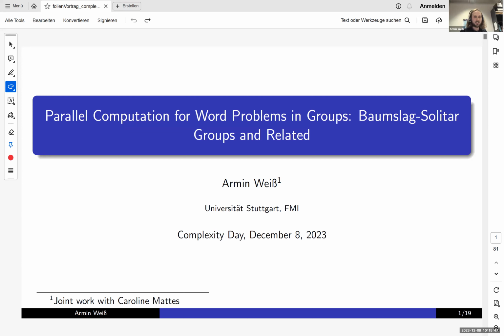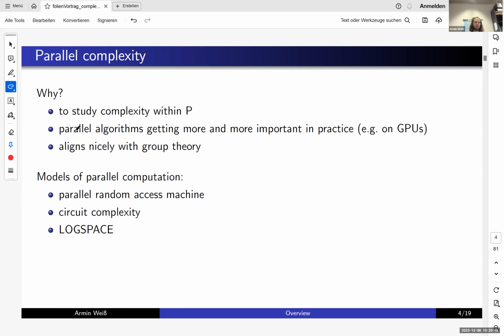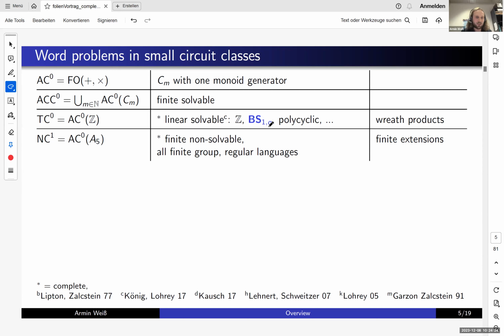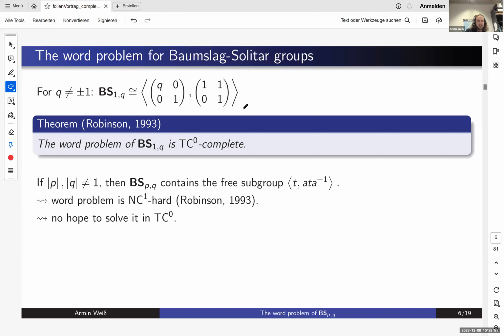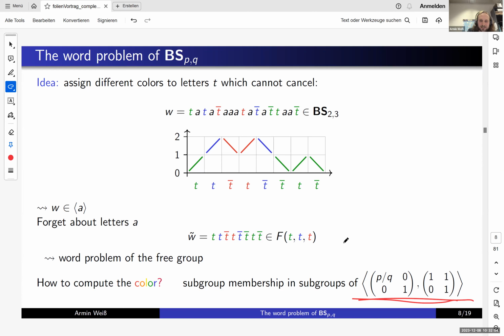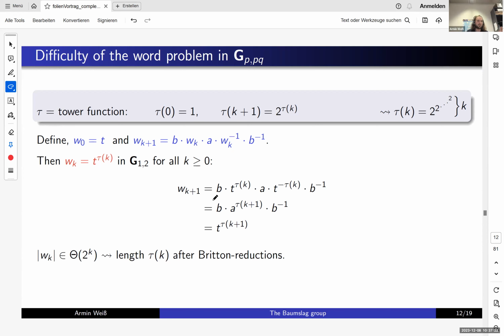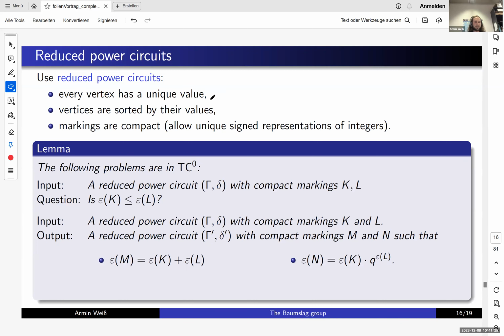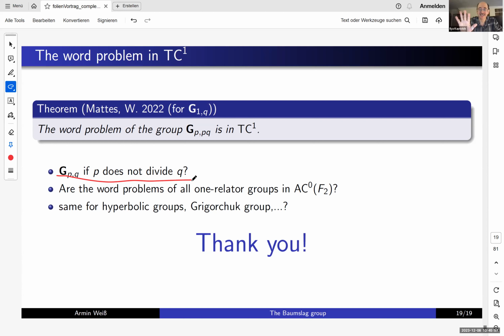"Parallel Computation for Word Problems in Groups: Baumslag-Solitar Groups" Armin Weiss (Stuttgart)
"Parallel Computation for Word Problems in Groups: Baumslag-Solitar Groups and Related,"  Armin Weiss (University of Stuttgart), NYGT Complexity Day, December 8, 2023